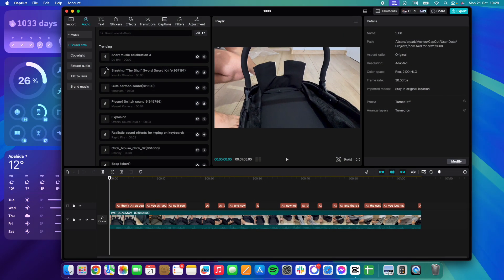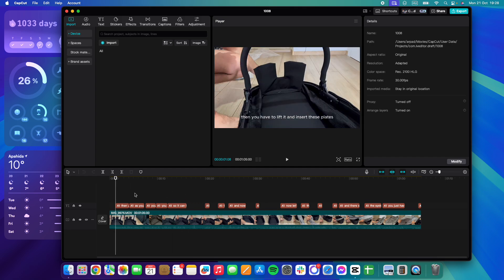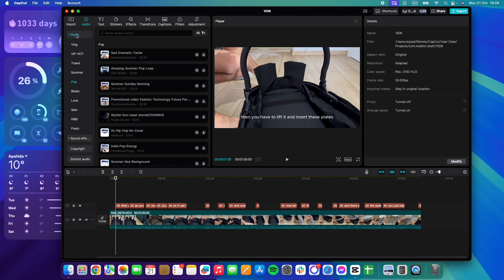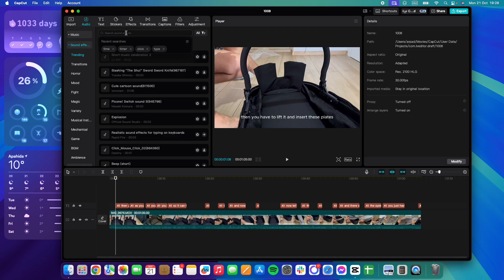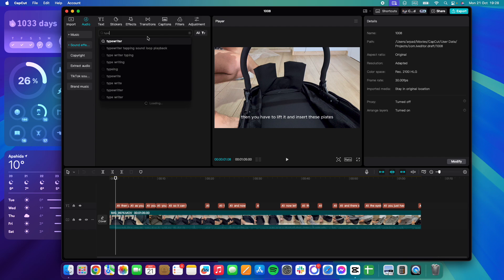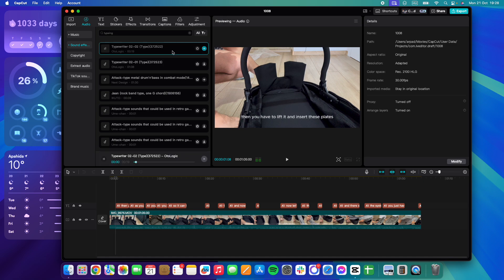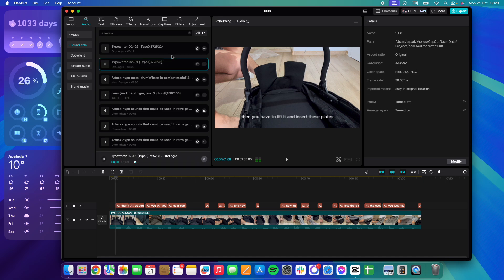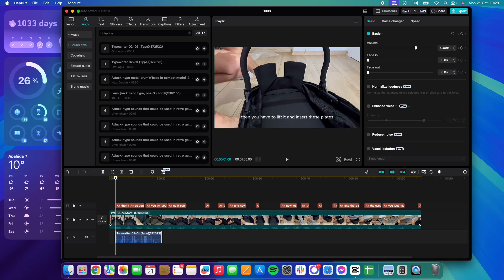How to add Typing Sound Effect in CapCut?